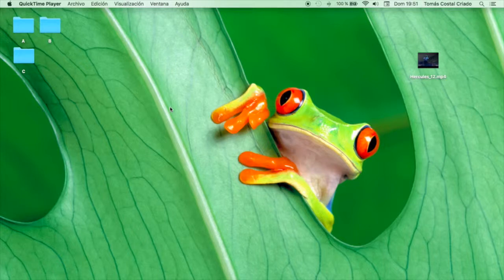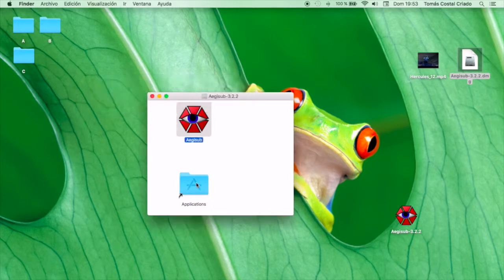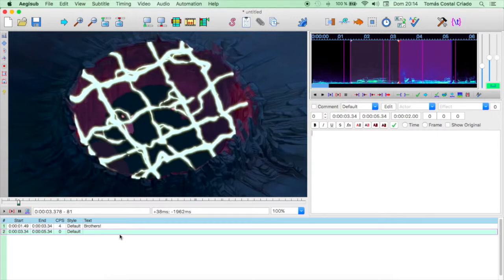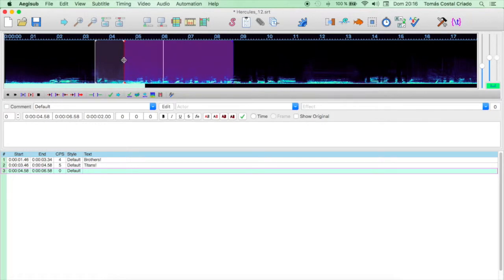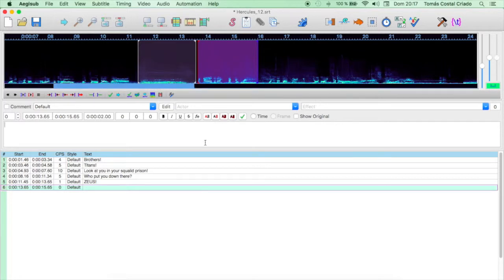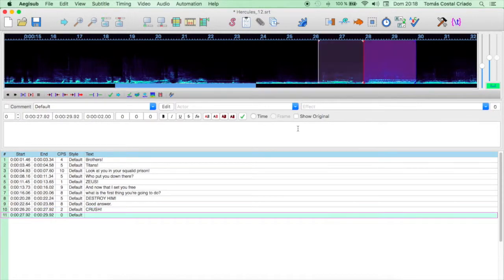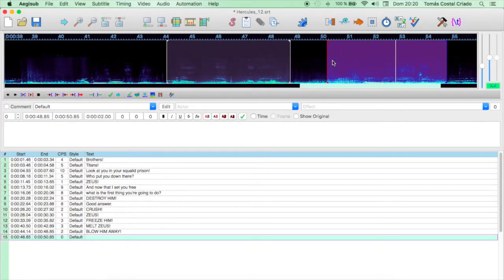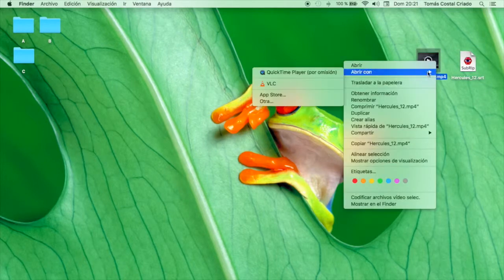Getting started with Aegisub: Hercules sample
A quick introduction to the subtitling editor Aegisub using a short excerpt from Disney's Hercules (1997).
Tomás Costal Criado (UNED).